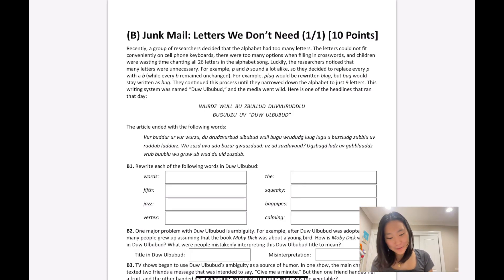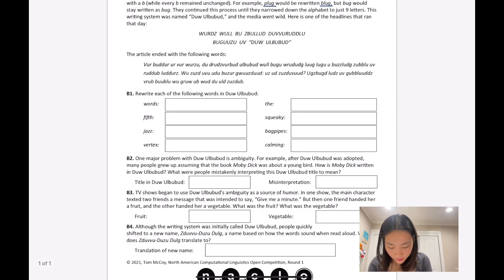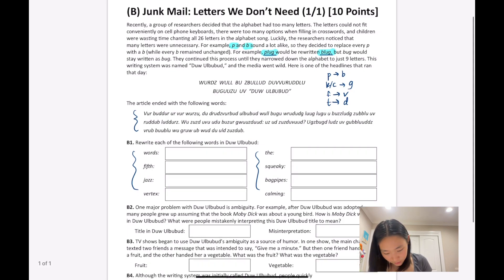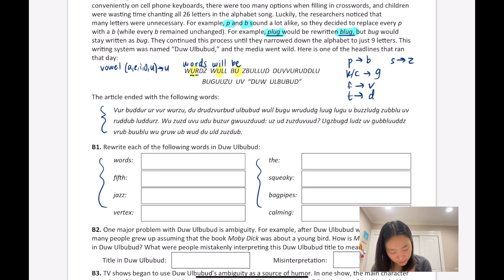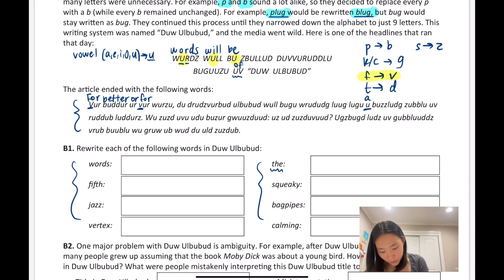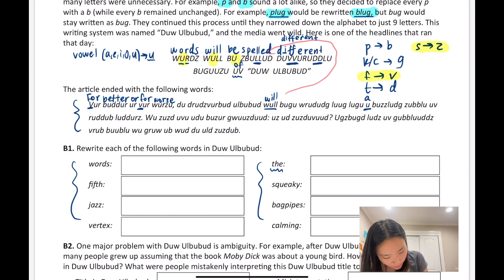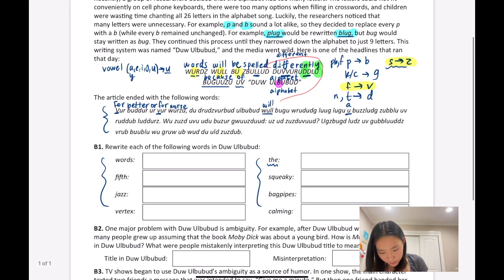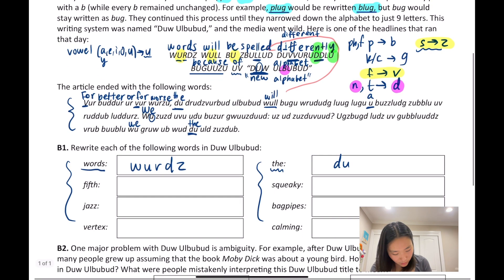NACLO - Junk Mail (2021 Round 1) - Part 1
This is a detailed walkthrough tutorial for the 2021 NACLO Round 1 Problem B, Junk Mail: Letters We Don't Need NACLO — which stands for the North American Computational Linguistics Open Competition (Formerly Olympiad) — is the qualifying competition for the International Linguistics Olympiad (ILO), one of the 12 recognized international science olympiads. All credit for this problem goes solely to the NACLO committee, which you can find on their official

NACLO, Olympiad, NACLO test, How to solve a NACLO problem, Computational, Computers, NACLO semifinalist, ILO, UKLO, Linguistics, Logical Thinking, Olympiads, STEM, Computer Science, UC Berkeley.